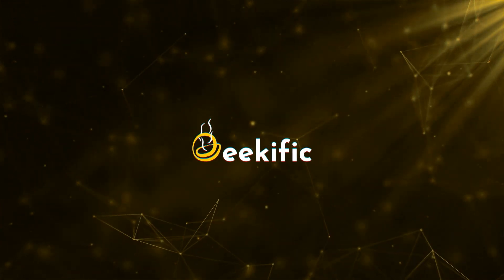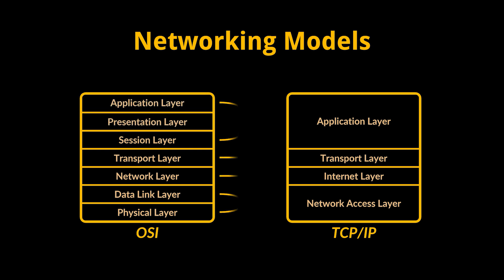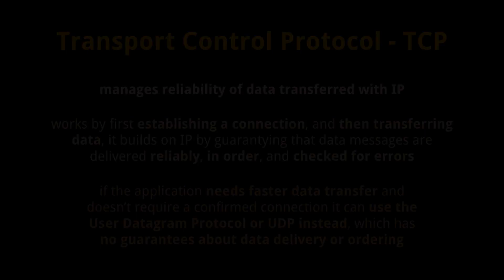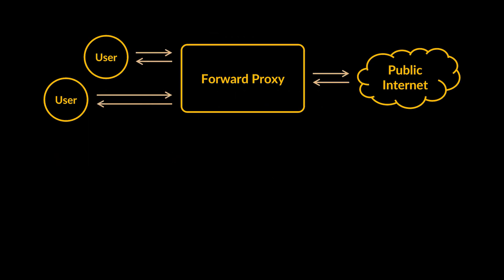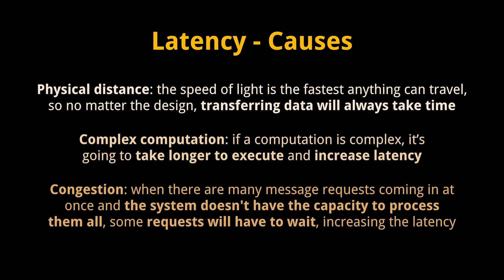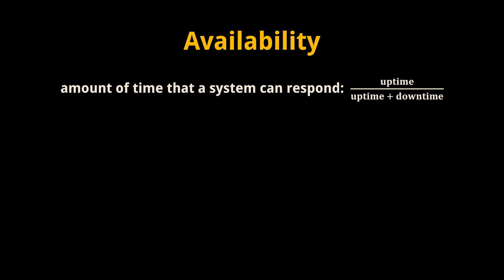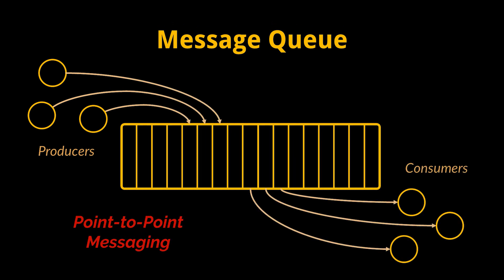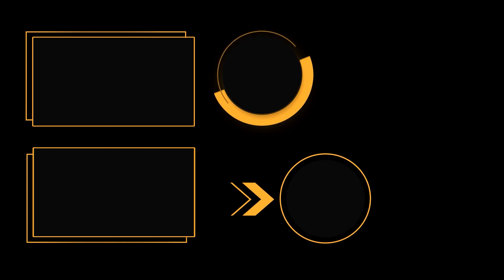System Design Concepts: Part 3 | Network Protocols, Proxies, Performance & Queues | Geekific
In this last introductory system design interview video, we are going to cover several terminologies and concepts. It is important to have a basic understanding of these topics as they might be mentioned during the interview. These concepts are: Network Protocols, Proxies, Performance, Latency, Throughput, Availability and Queues.

Timestamps:
00:00 Introduction
00:26 Network Protocols: Models
01:59 Network Protocols: IP
02:34 Network Protocols: TCP
03:19 Network Protocols: HTTP & HTTPS
04:26 Proxies
05:22 Performance: Latency
06:47 Performance: Throughput
07:45 Performance: Availability
09:11 Message Queues and Pub-Sub
11:00 Thanks for Watching!